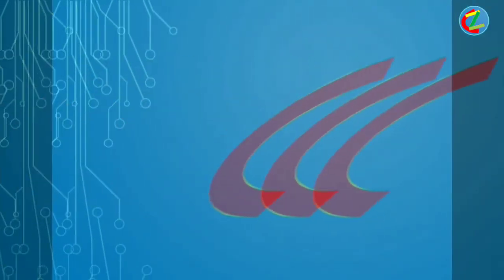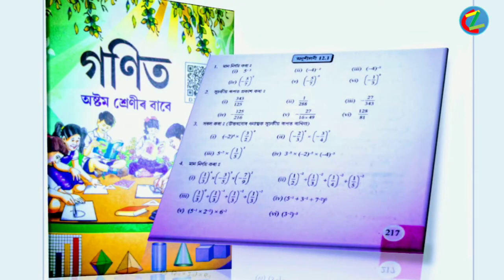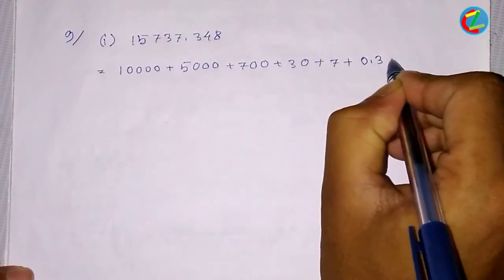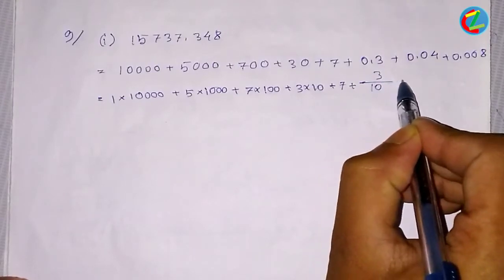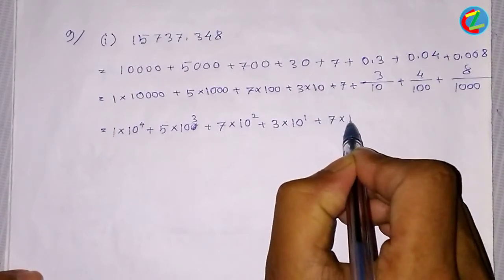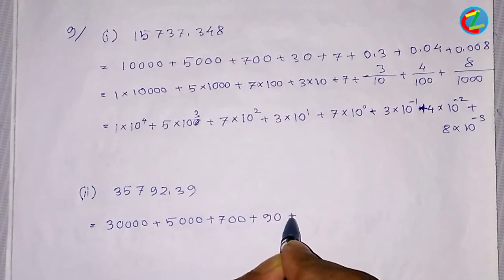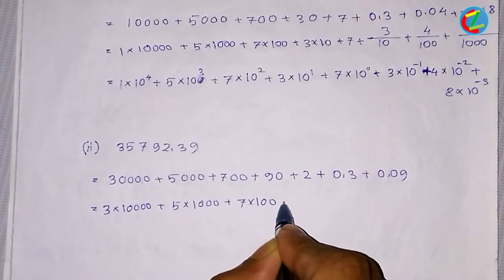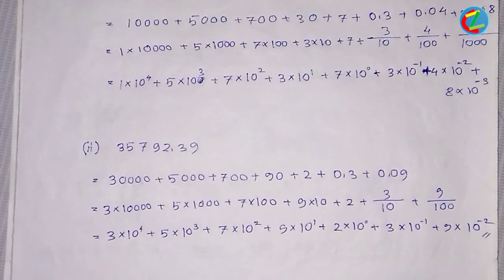Exercises: 12.1; queation No.: 9 (Part:8) Class (VIII) mathematic solution in Assamese (অসমীয়াত)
question-9
SCERT-ASSAM